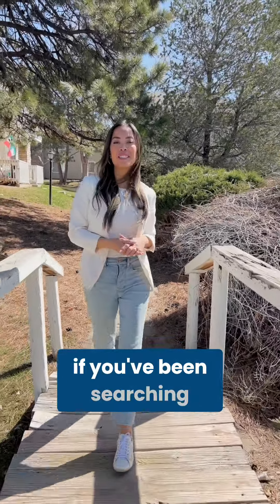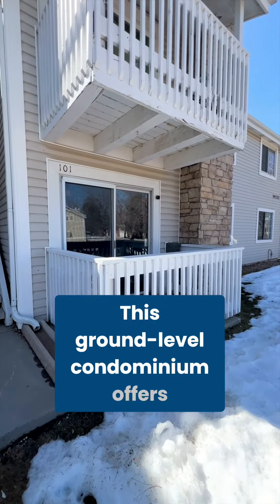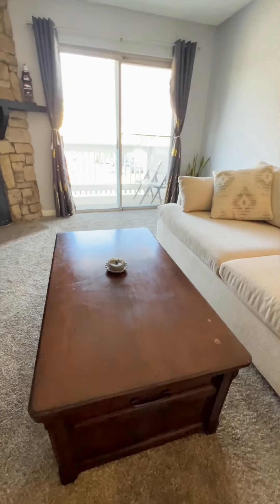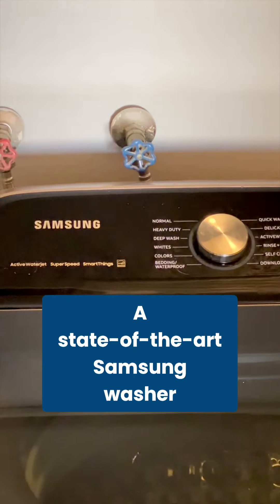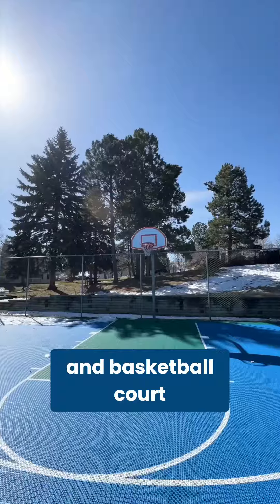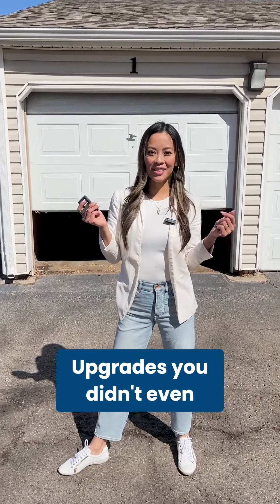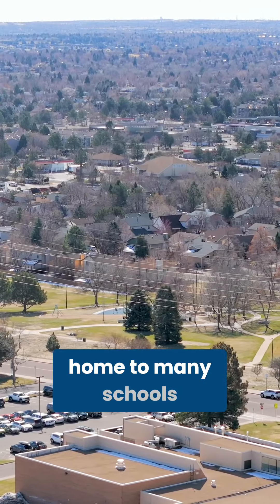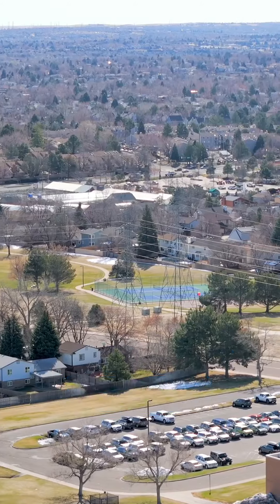SOLD! 14121 E Jewell Avenue, Unit 101, Aurora, Colorado 80012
Charming 2-bedroom, 2-bathroom condo located in the Brandychase Community in Aurora, Colorado

This lovely home is priced under $300k and offers an ideal blend of comfort and convenience. Situated in a quiet HOA community, residents here have access to fantastic amenities, including a pool, park-like BBQ area, and basketball courts. Just a block away from Tierra Park, outdoor recreation is right at your doorstep.

Perfect for those who appreciate easy access to the Denver Tech Center and I-225, this unit is conveniently located on the first level for added accessibility. A standout feature of this home is the inclusion of a new state-of-the-art Samsung washer/dryer and a motorized garage door opener, which sets this unit apart from others in the community.

With its desirable location, modern features, and community amenities, this condo offers a wonderful opportunity for comfortable living in Aurora.

Contact the Listing Agent:

Trang Janick, REALTOR®
Madison & Company Properties